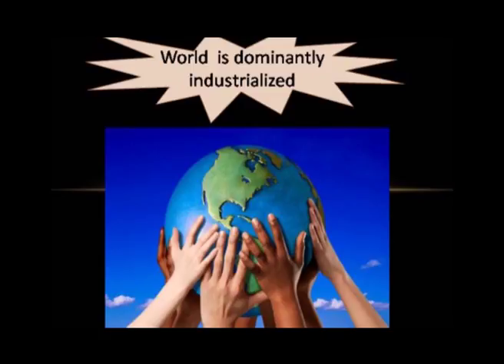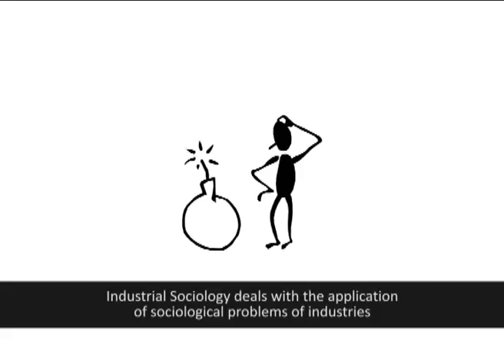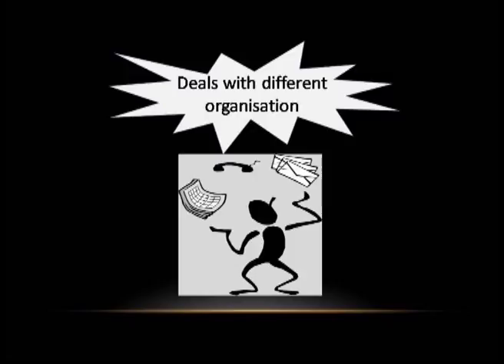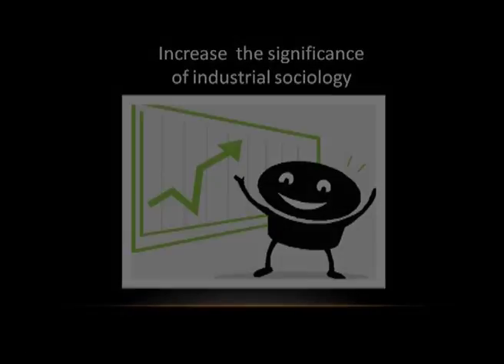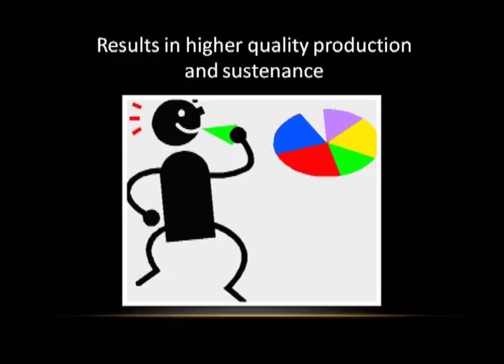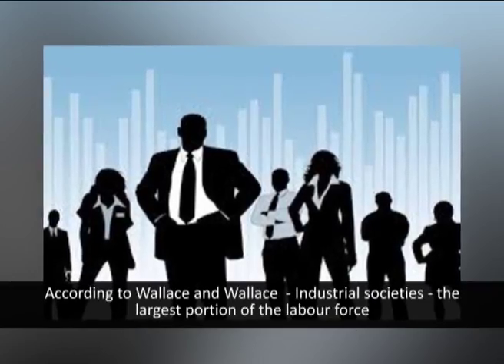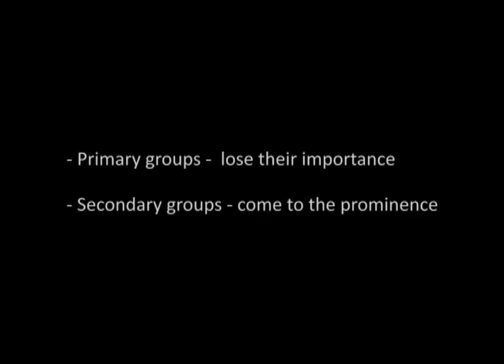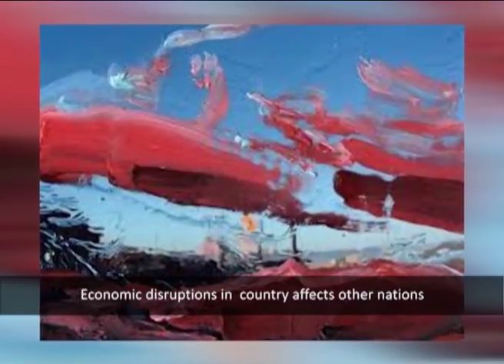Industrial Sociology and Society